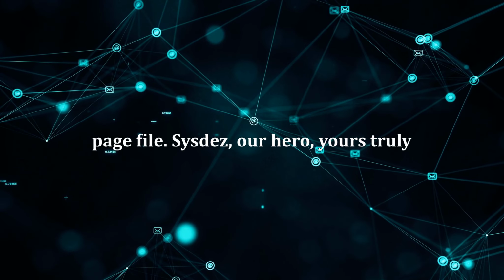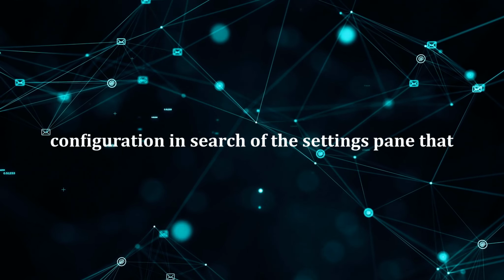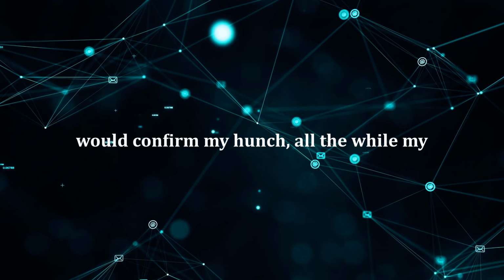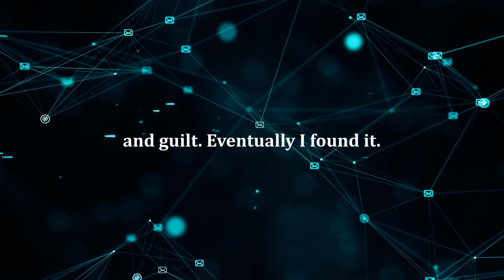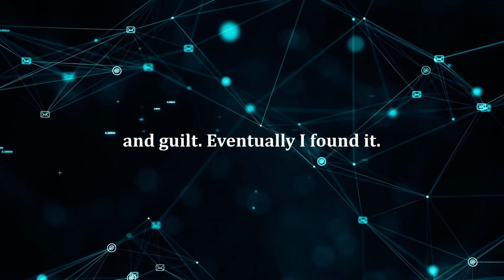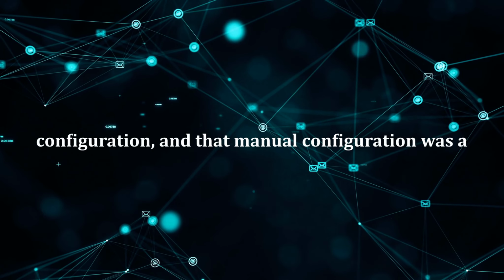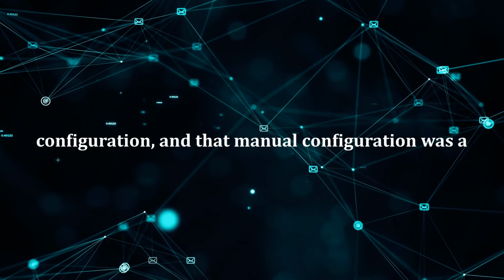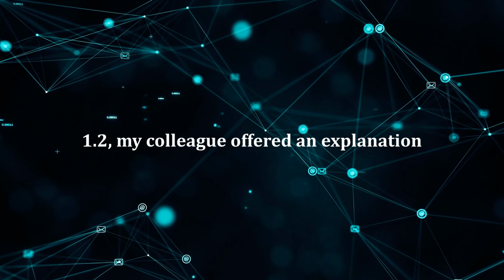Modern Warfare needs 1TB of RAM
I plan to upload 3 videos per day currently this may change in the future,